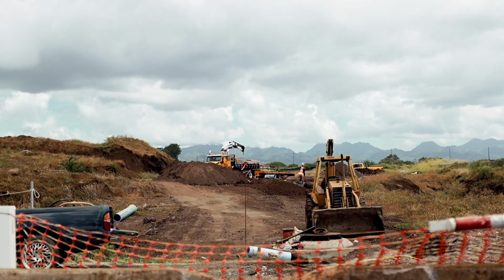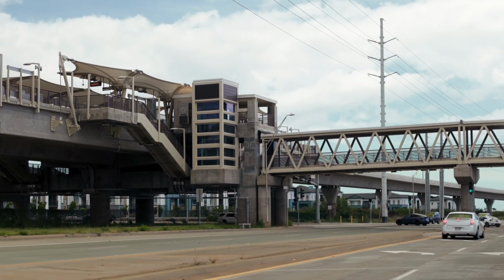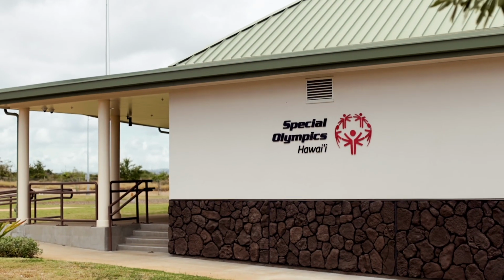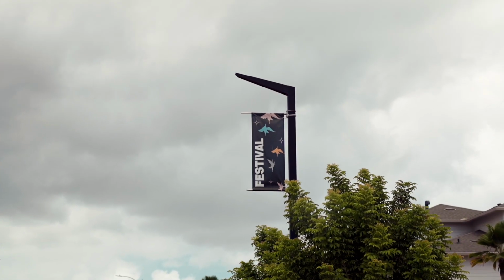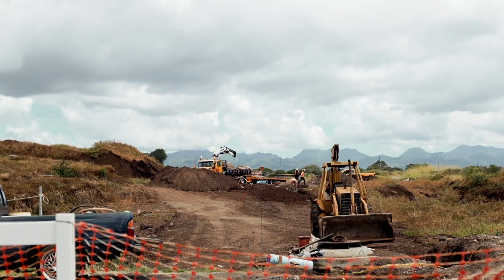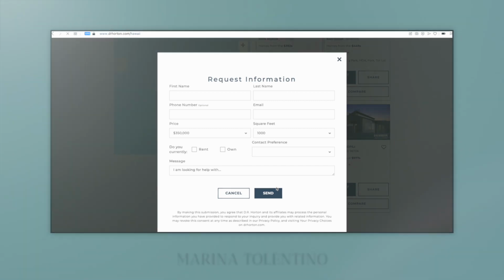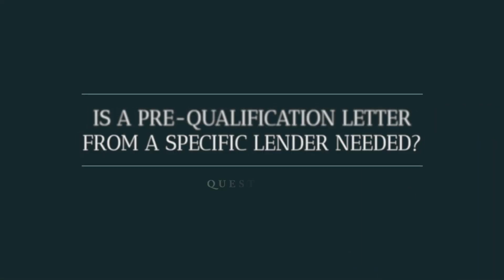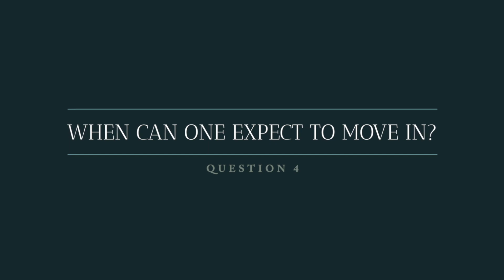🚗 Tour Around Ho'opili, Ewa Beach: Discover What This Unique Place Offers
Take a stroll through the new home development, Ho'opili, located in center between Ewa Beach and Kapolei. We check out all of the amenities and lifestyle this new community has to offer!

Marina Tolentino is an entrepreneur living in Oahu, Hawaii. After almost a decade in the event industry as a wedding planner and business owner, Marina has expanded her portfolio to include real estate. With the hope of adding value to her clients, Marina launched a self-titled YouTube channel to share Hawaii life through her eyes. Videos focus on a variety of topics including island lifestyle, real estate, decorating, travel, day in the life and more.

We get calls and emails everyday from people just like you, looking for help on making their move to Oahu Hawaii and we absolutely love it! Whether you are moving in 9 days or 90 days, give us a call, text, email and we're here to help!

📅Schedule a Zoom Call With Us So We Can Meet "In Person"

ATTN: REAL ESTATE AGENTS! WE ARE HIRING! Schedule to discuss partnering

In fact, with video people are able to learn about who I am before we even meet, so by the time we have our initial call it's like two friends reuniting.